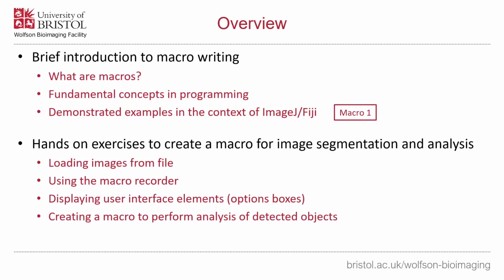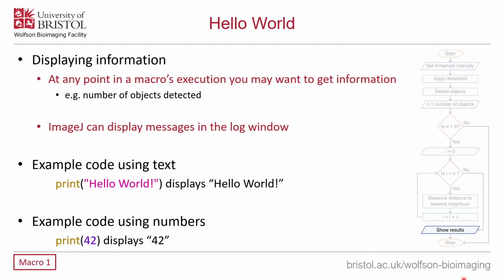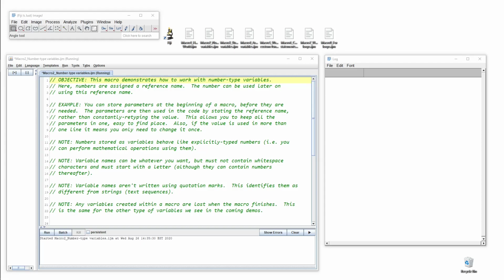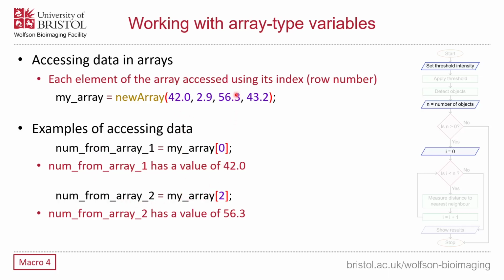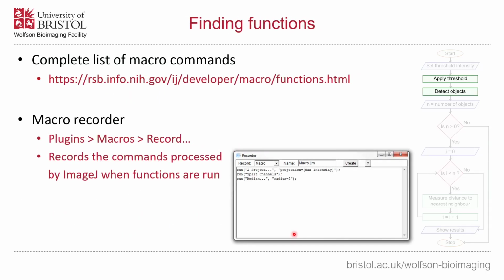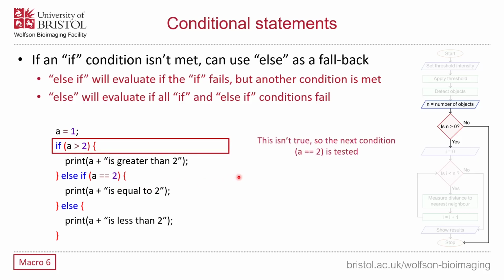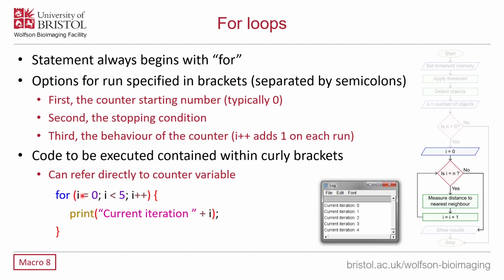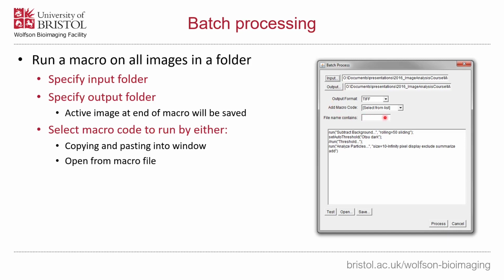Introduction to programming and macro writing in ImageJ/Fiji (Part 1)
PART 1 - General introduction to programming with a focus on ImageJ/Fiji macros

"Introduction to programming and macro writing in ImageJ/Fiji" course taught at the Wolfson Bioimaging Facility, University of Bristol

This workshop is suitable for anyone acquiring microscopy data as part of their research.  Familiarity with ImageJ/Fiji will be necessary; in particular the content covered in the Introduction to ImageJ/Fiji course No prior knowledge of programming is necessary. The practical components are designed to enable participants to work at their own pace.

The workshop begins with a presentation introducing fundamental concepts of programming with a specific emphasis on the ImageJ macro language. In Part 2 attendees learn how to run an automated image processing and segmentation routine on microscopy images by carrying out a series of hands-on exercises using provided images.